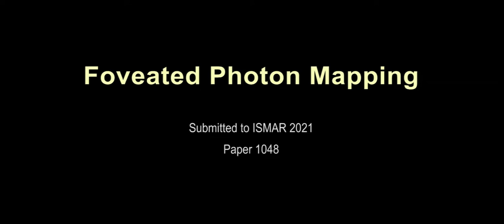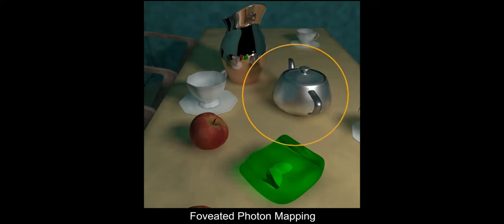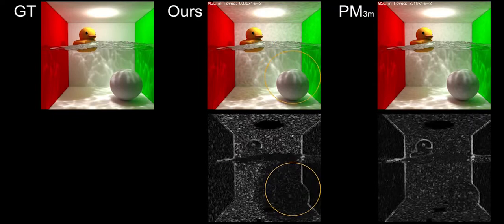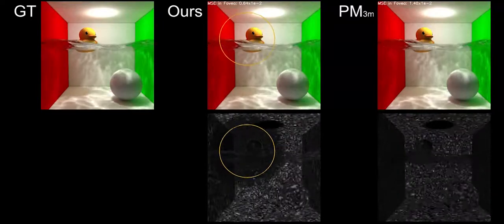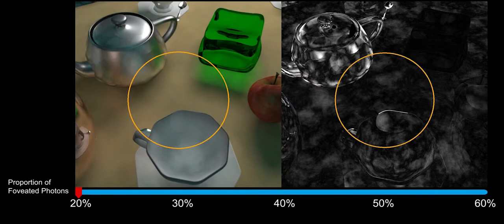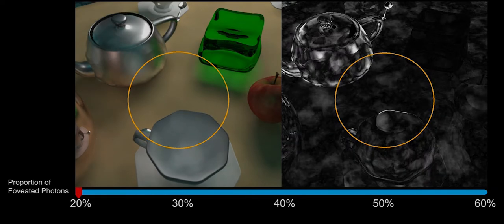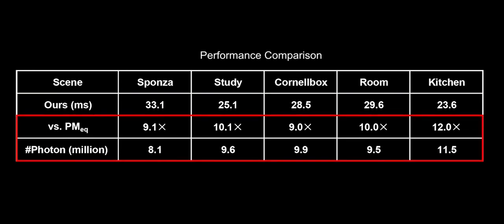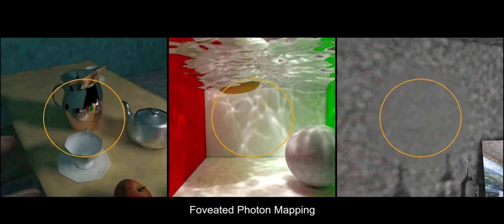Foveated Photon Mapping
IEEE Transactions on Visualization and Computer Graphics (IEEE TVCG, 2021)
Also presented at IEEE International Symposium on Mixed and Augmented Reality (IEEE ISMAR, 2021)